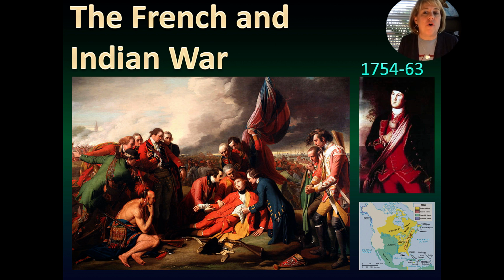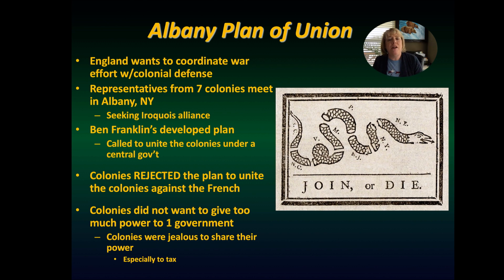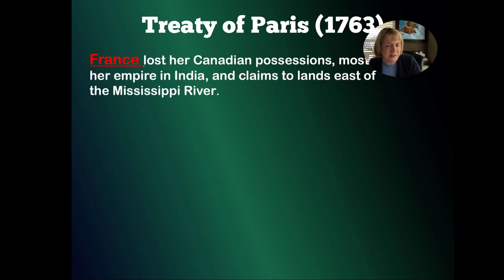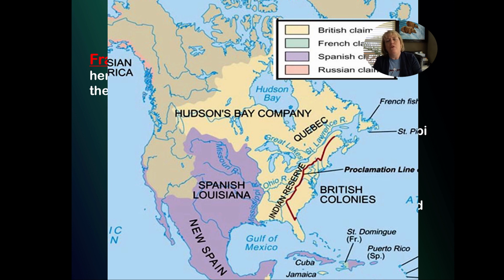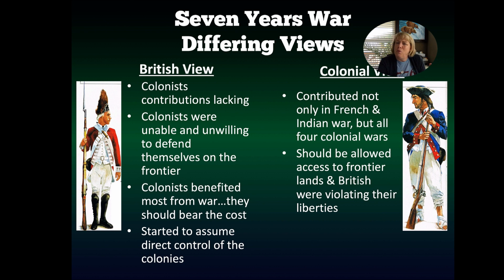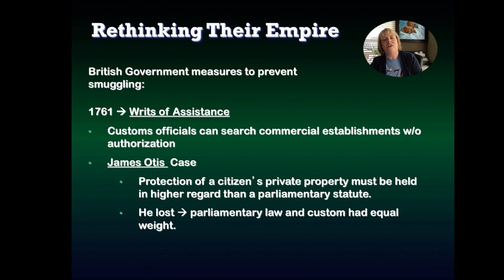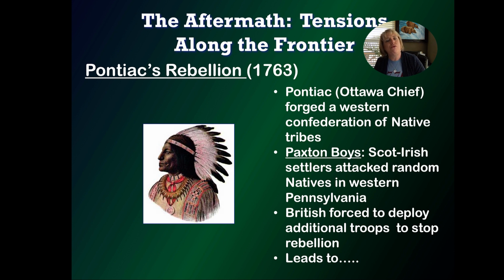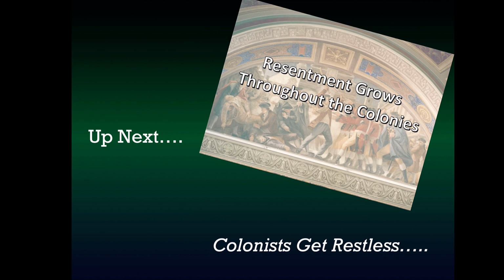French & Indian War Part II by Holly Lennox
Dominance of North America is the primary reason for the French & Indian War. In this video we look briefly at the two sides of the war and the aftermath. It can be argued that this war was the starting point of the colonists turning against British rule, leading to the American Revolution and independence.